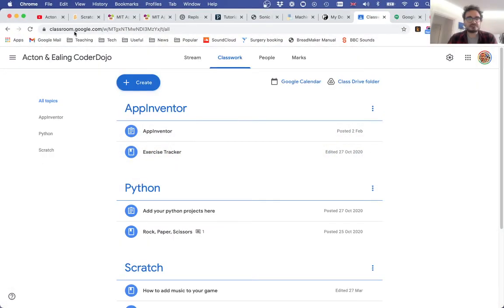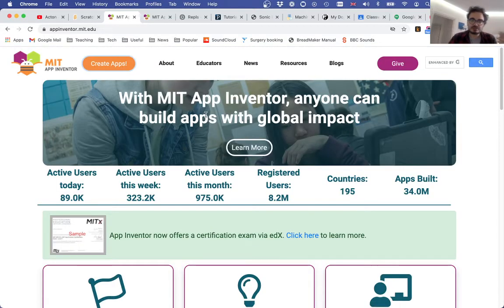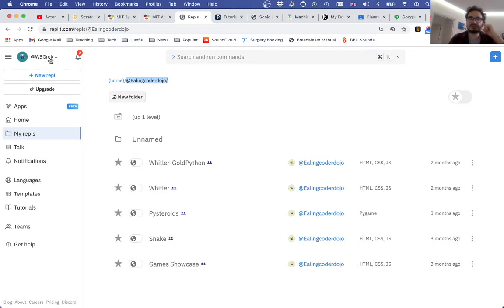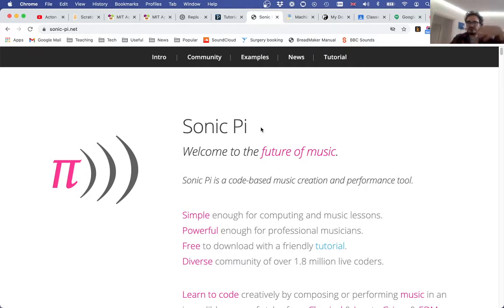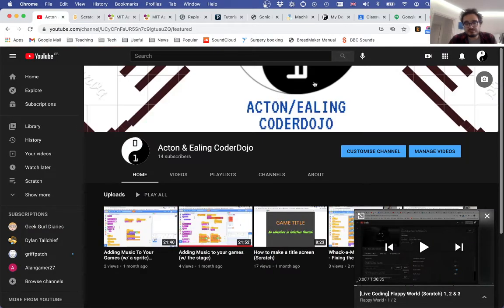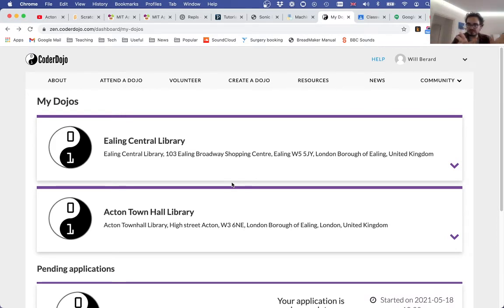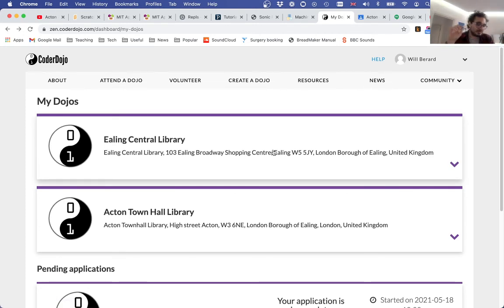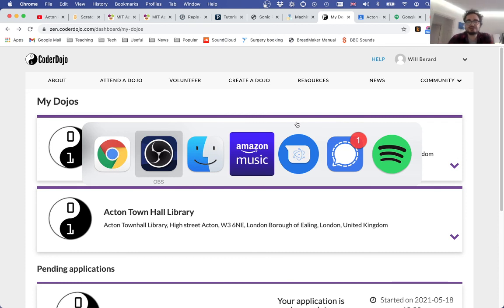Welcome!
An intro to the channel and the Dojos.